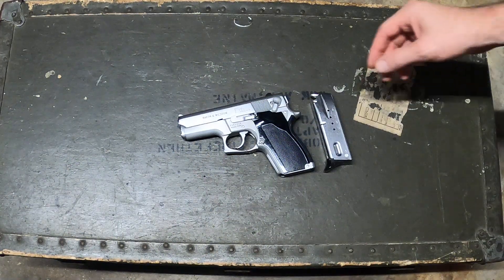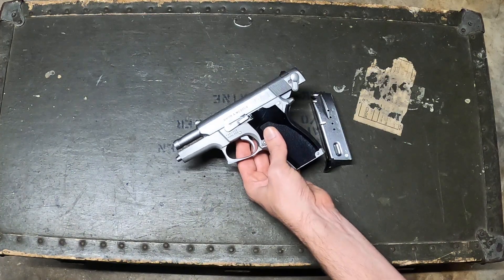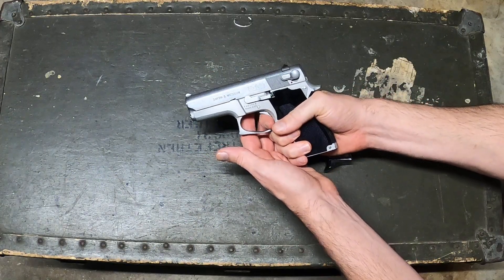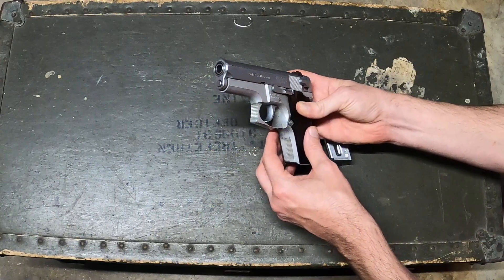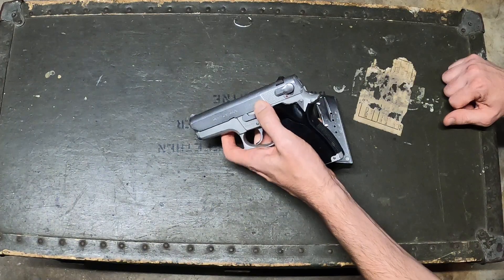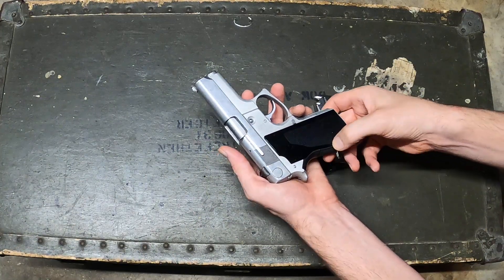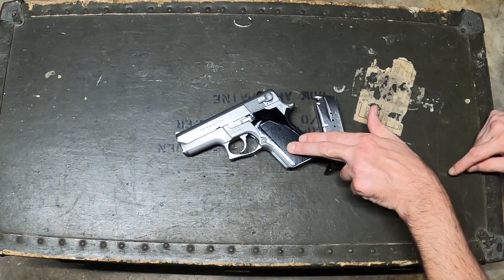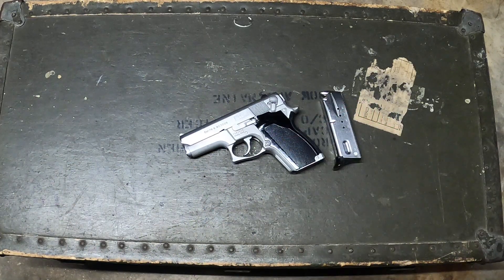Smith & Wesson model 669 brief overview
Just a quick overview and review of a model 669 Smith & Wesson 9mm.  Alloy frame with steel slide, holds 12 in the mag, and is a really nice shooter and it makes for a decent carry piece honestly as well, if you aren't looking for all the "modern" features like optics cuts and such.